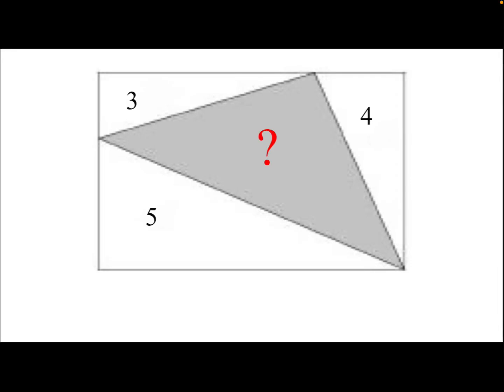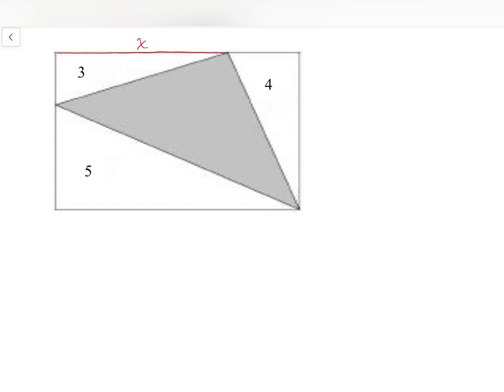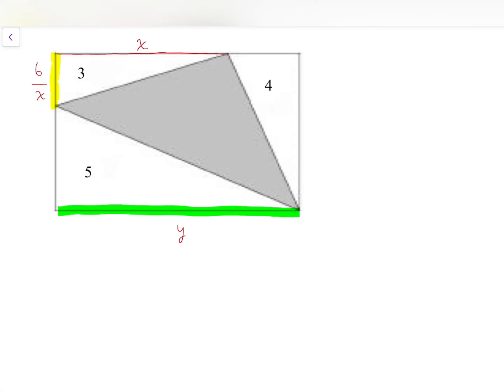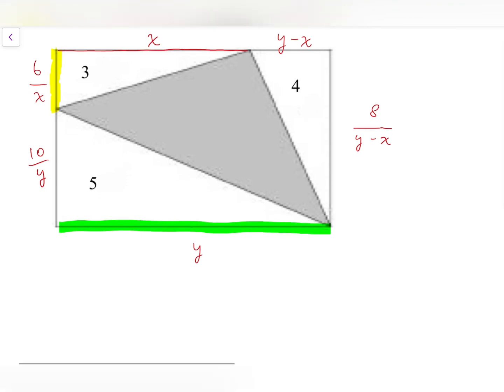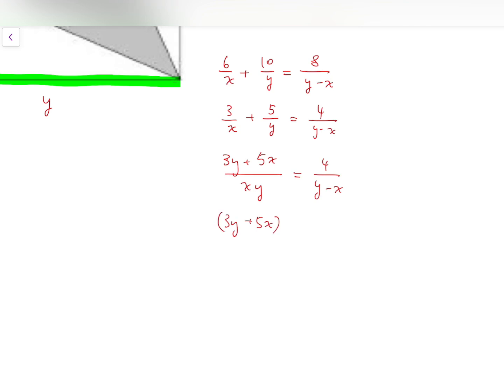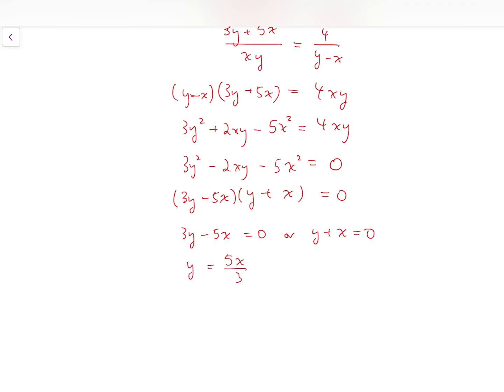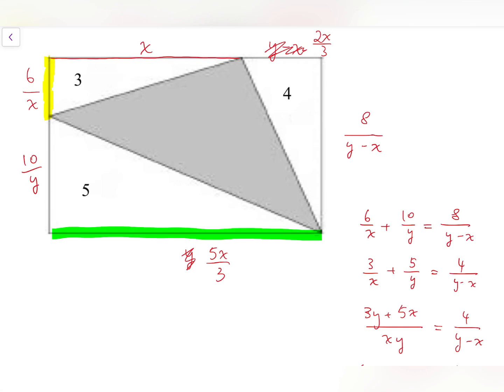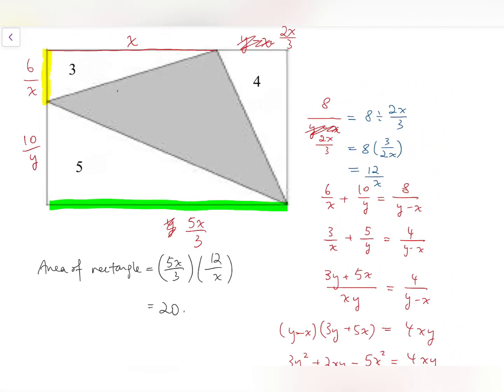A Very Simple Solution to a Maths Olympiad Problem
In this video, we look at a problem from a Maths Olympiad contest in Chile, finding the area of the shaded region in the given rectangle.